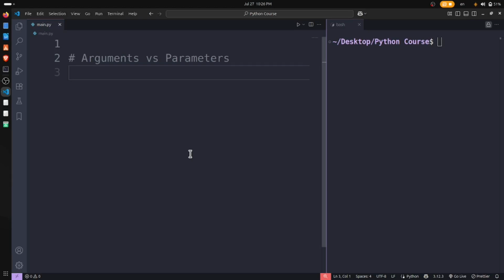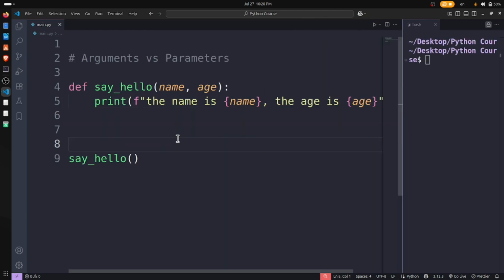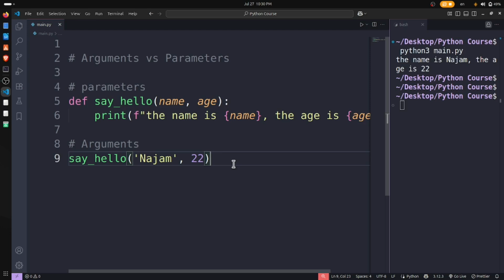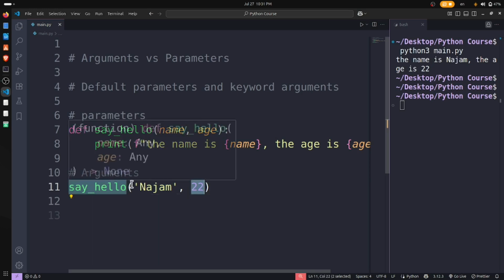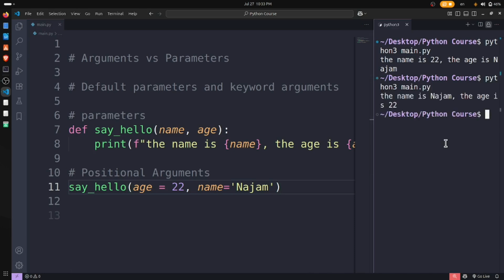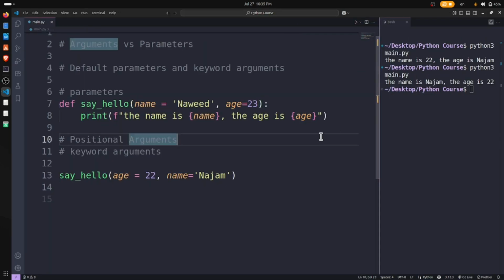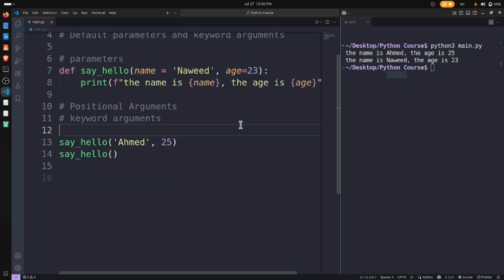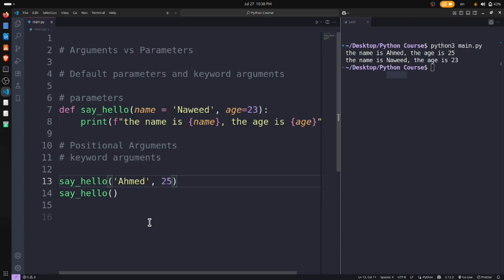Arguments vs Parameters in Python | What’s the Difference?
🧠 Confused between **arguments** and **parameters** in Python? You're not alone!

In this short Python tutorial, we break down the **clear difference** between:
✔️ Parameters → the variables in a function definition
✔️ Arguments → the actual values passed when calling the function

📌 Example:
def greet(name):   ← ‘name’ is a parameter
    print(f"Hello, {name}")

greet("Ali")   ← “Ali” is the argument

🎯 By the end of this video, you'll confidently use the right terms and understand their roles in your Python functions.

👇 Timestamps:
00:00 Intro
00:24 What are Parameters?
01:10 What are Arguments?
02:00 Example
02:40 Key Differences
03:10 Best Practices

📚 Great for Python beginners, students, and interview prep.